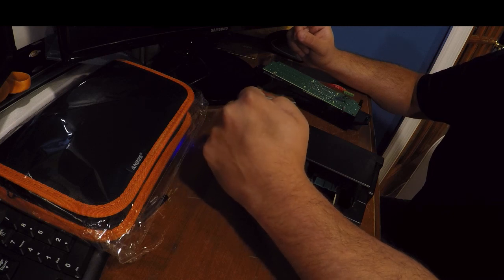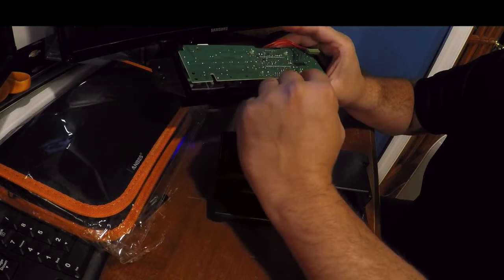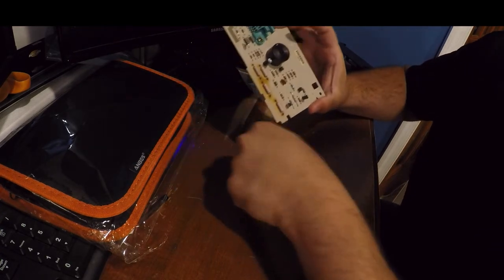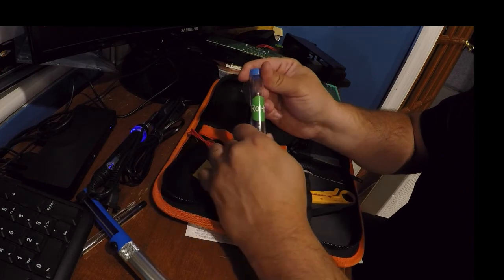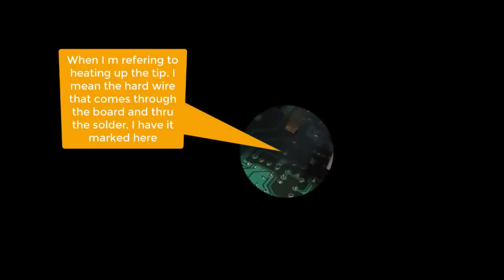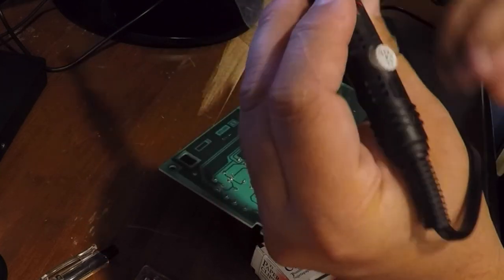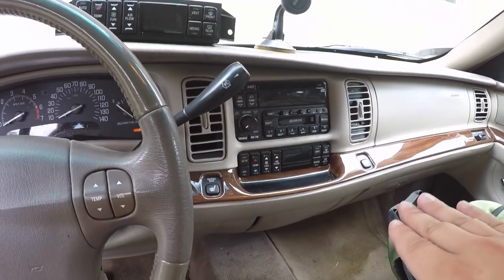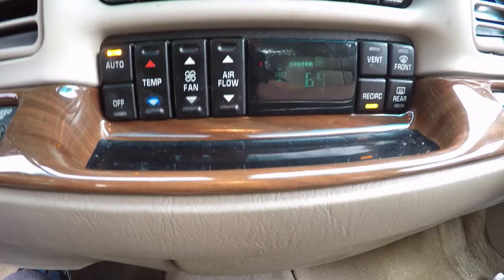EASY - How to reflow solder a circuit board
We dig in to reflow soldering the circuit board on my 2003 Buick to fix a resistor which has become lose resulting in the digital temperature screen not working. I will walk you through the process of identifying the issue, removing old solder, applying new solder, and replacing the unit in the vehicle.